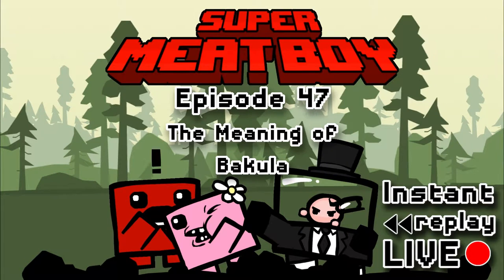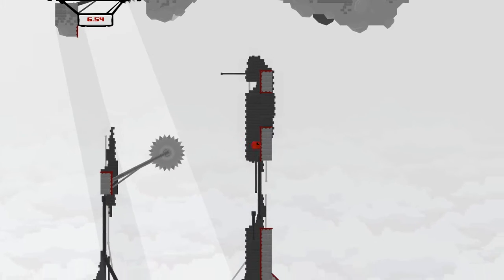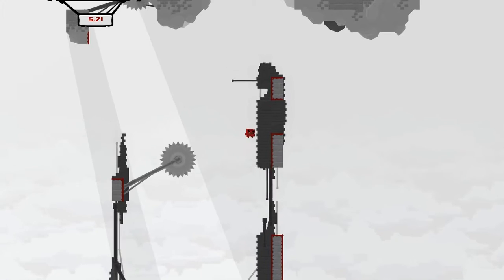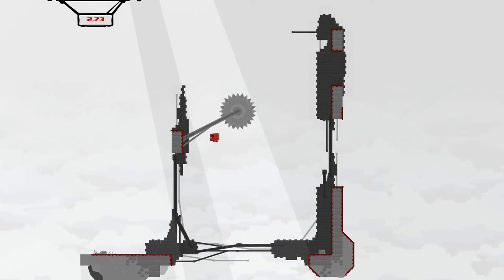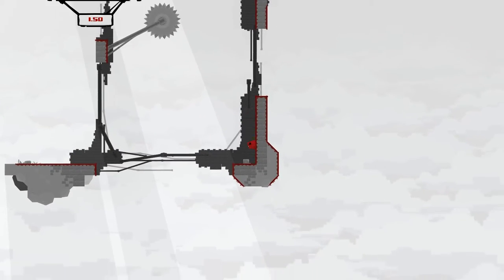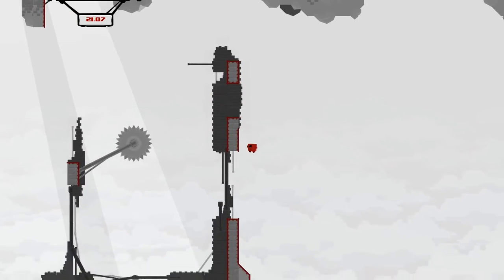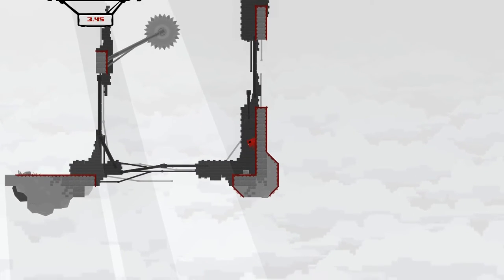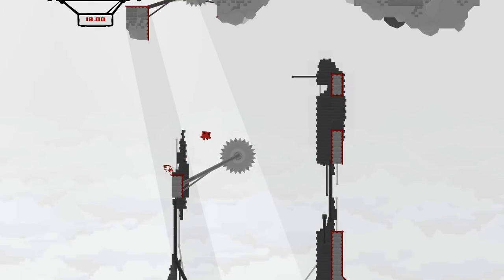IRL - Super Meat Boy Ep47 - The Meaning of Bakula